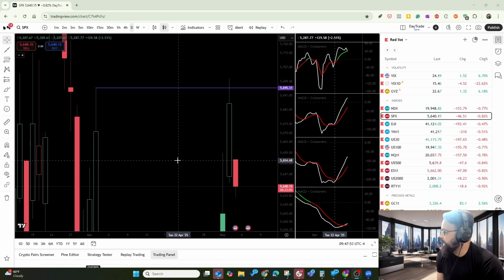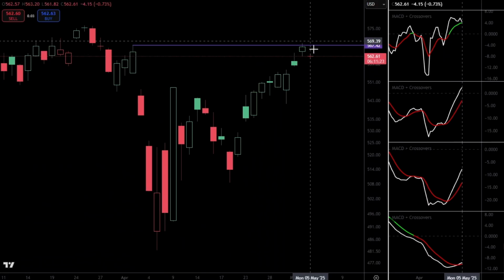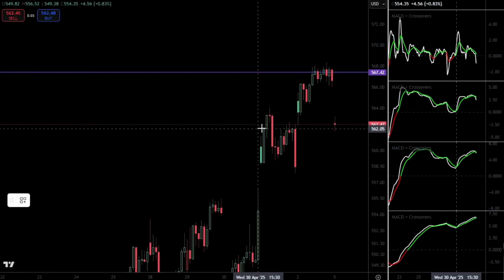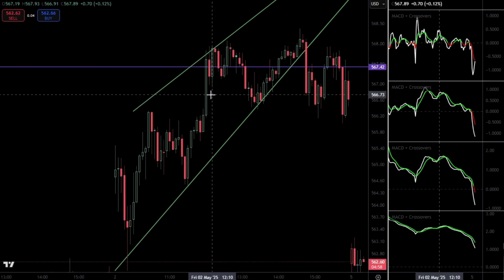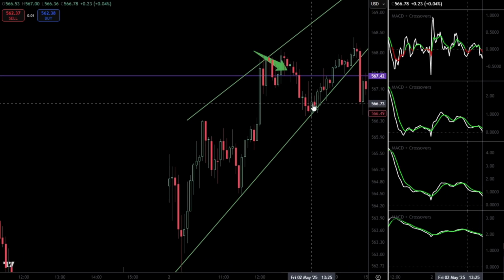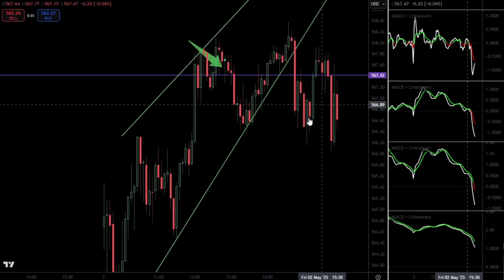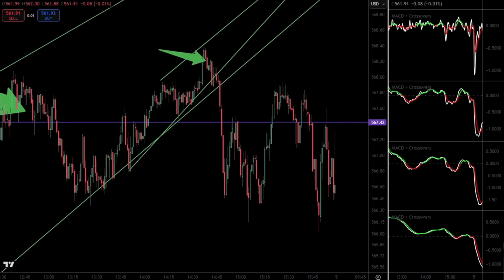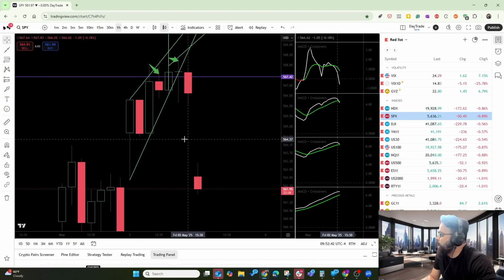The BEST Strategy For Trading The S&P 500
Watch how I nail high-probability sniper entries on the S&P 500 (SPY) using multi-timeframe price action to capture explosive moves with minimal drawdown.

In this video, I break down my live sample trade on SPX and SPY so you can see exactly how I structure my execution to avoid sitting through painful drawdowns. I start by mapping out the macro trend on the daily chart to locate heavy historical pivot point resistance. From there, I drop down to the 30-minute chart to identify ascending triangle patterns building directly into my key levels.

I will show you the exact 5-minute and 1-minute candlestick entry triggers I use to scale into my positions safely. You'll also learn my advanced trade management rules, including how I take 50% profit off the table early and reload my position when the market gives me a secondary micro-pattern confirmation.

Level Up Your Trading Game Daily! 🎯

Hosted by seasoned veteran trader Jibreel Hussain, Steamroller Trades delivers daily market recaps, high-level analysis, and actionable how-to content focused on day trading and SPY trading. Whether you're just getting started or refining your edge, get inside the mind of a professional as Jibreel breaks down real trades, shares proven strategies, and provides raw, honest insight from the trenches of the market—with absolutely zero hype. 📉

This channel is designed to help you navigate the fast-paced world of trading with confidence, clarity, and the tools you need to think like a pro.

What You Get Every Single Day:
🔸 Daily Trade Recaps & Live Commentary – See exactly how real-time setups play out.
🔸 SPY & Advanced Market Analysis – Stay ahead of macro trends and key market levels.
🔸 Trading Psychology & Risk Management – Master the mental game to protect your capital.
🔸 Step-by-Step Strategy Tutorials – Actionable guides to build and refine your personal edge.

🚀 Join the Community & Steamroll Your Goals!
Don't leave your trading to chance. It's time to trade smart. 👊

Timestamps
0:00 │ How I Avoid Drawdown & Get Explosive Trade Entries
0:32 │ How I Set Up My S&P 500 (SPY) Macro Chart
0:44 │ How I Find Major Daily Pivot Points & Strong Resistance
1:17 │ My Multi-Timeframe Analysis: Dropping to the 30-Minute Chart
1:39 │ How I Identify Ascending Triangle Patterns Into Resistance
2:09 │ My 5-Minute Entry Trigger: Scanning for Lower Lows
3:07 │ How I Manage Risk & Take 50% Profit Early
3:38 │ Using the 1-Minute Chart to Scale Back Into My Position
4:22 │ My Big Macro Rejection: Trade Case Study Results